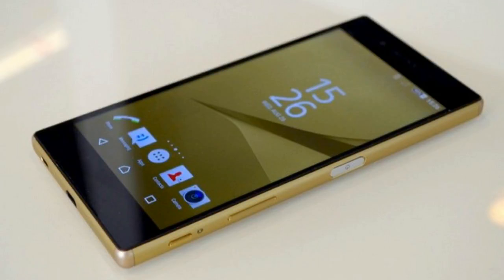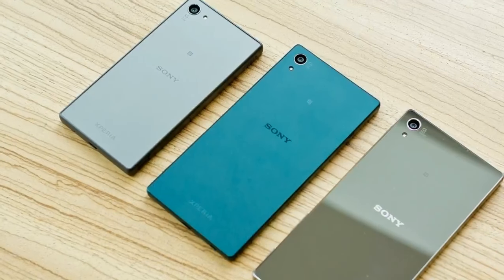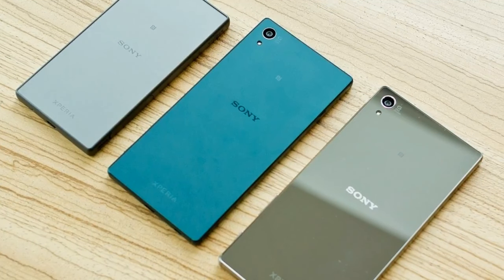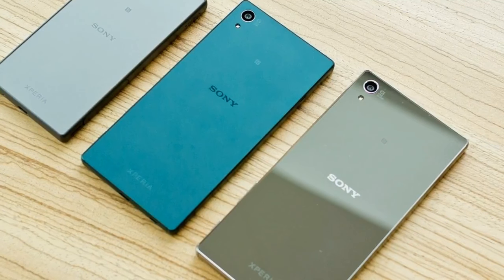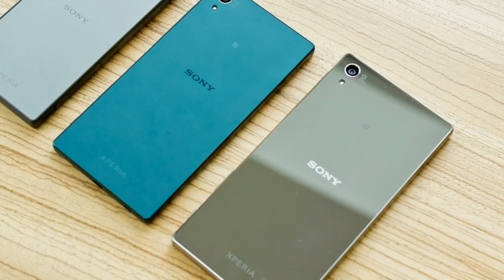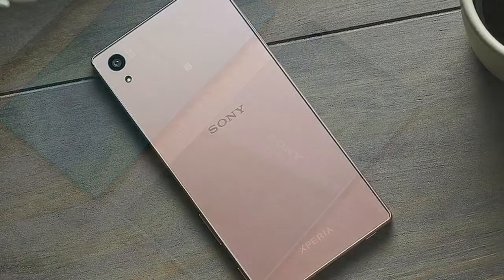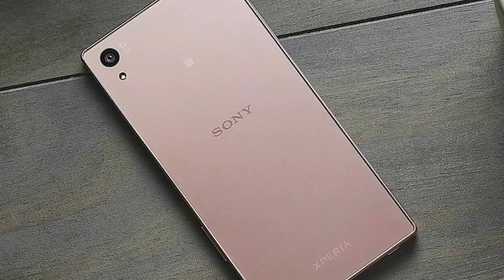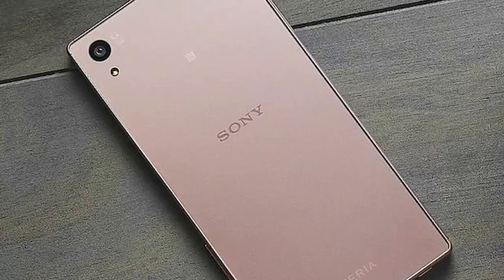Sony Xperia Z5 and Xperia Z5 Premium Start Receiving Android 7 0 Nougat Update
Sony Xperia Z5, Xperia Z5 Premium Start Receiving Android 7 0 Nougat Update Sony has begun rolling out the Android 7.0 Nougat firmware update to Xperia Z devices that currently include Xperia Z5 and Xperia Z5 Premium, whereas it is expected to reach Xperia Z5 Compact some time later. The Android Nougat update is being pushed via an OTA update for select variants of phone. This means that the Android Nougat rollout is region-specific and you should keep checking your phone for update notifications.

The Android 7.0 Nougat update roadmap laid out by Sony earlier already included Xperia Z5 series smartphones that's happening now. According to Xperia Blog, this update is 1.2GB in size and brings a lot of Android Nougat features like multi-window support, self-timer button for front camera, and Google Now integration in Xperia launcher. Sony has also updated the battery optimisation settings on eligible Xperia Z5 smartphones. The update will get all the eligible Xperia Z5 devices a new build number 32.3.A.0.372. Sony in its update log on Xperia Z5 devices also mentions that you cannot downgrade your device to a lower Android version.

Credit:
Music & Backsound by  Bendsound